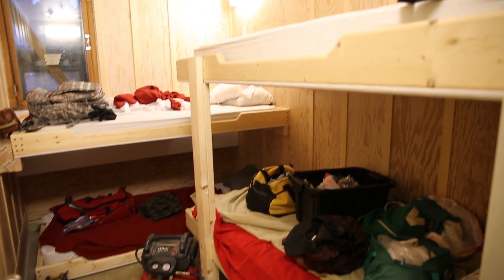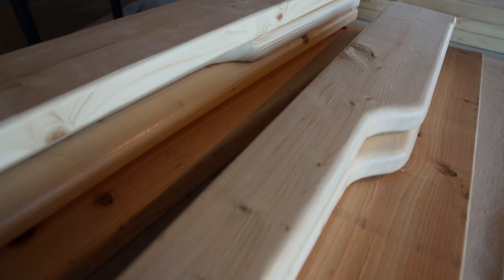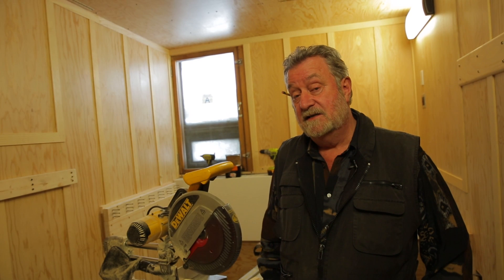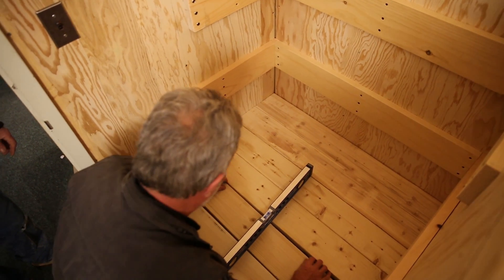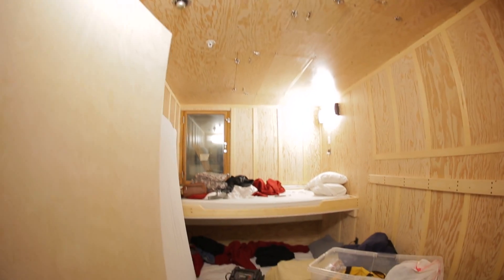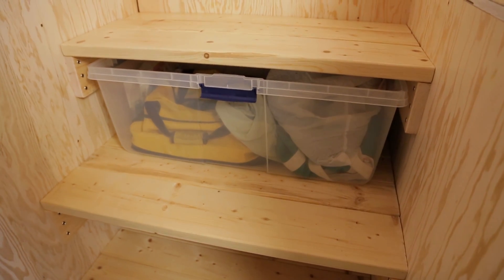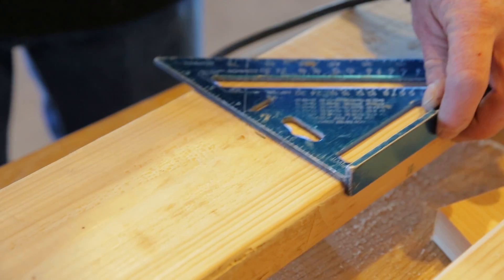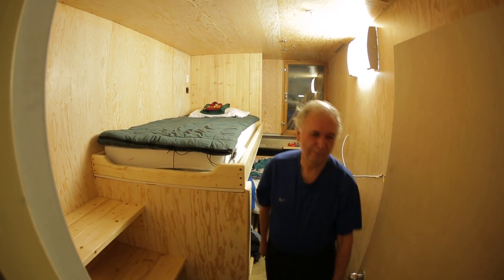Mount Washington Observatory Bunk Room Renovation Project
The Mount Washington Observatory bunk room renovation project began in fall 2014. This documentary highlights the dedication of the construction crew as well as the vast improvements that were made.

A very special thank you to everyone who was involved in this project, especially the Mount Washington Observatory Facilities Committee, Berkeley Building Company, Mount Washington State Park, and all of our donors and fans. Your efforts have not gone unappreciated, and without your support this would not have been possible! Another very special thank you to Tom Guilmette for filming and editing this documentary.